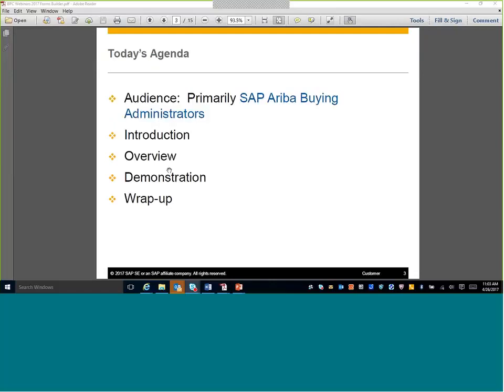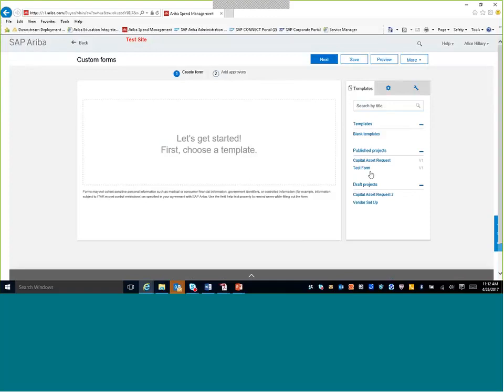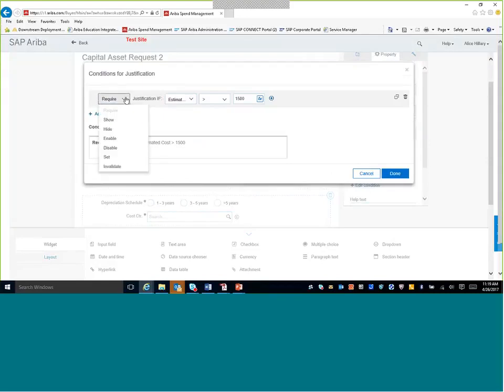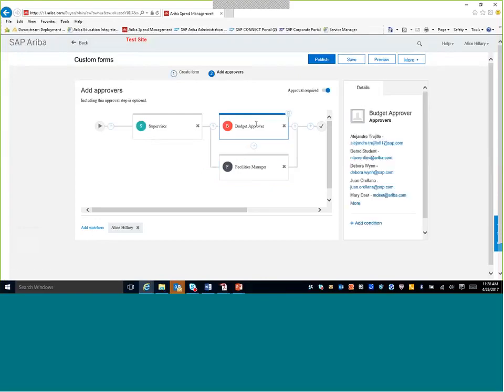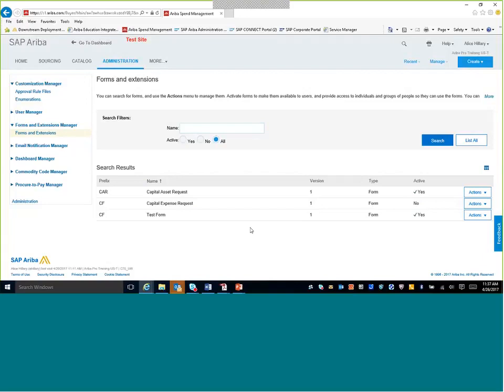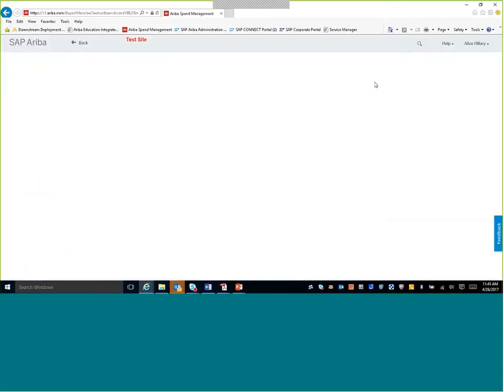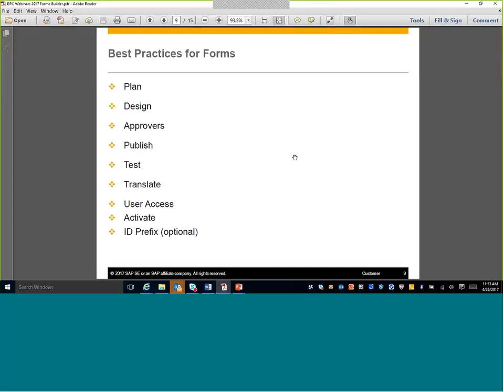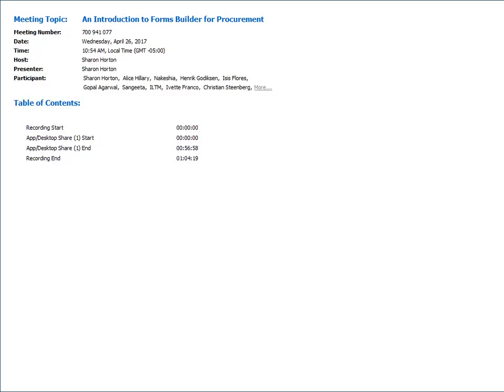An Introduction to Forms Builder for Procurement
This workshop will look at the SmartForms release for Ariba Procurement.  We will discuss common uses and basic set up of the forms for use in procurement and guided buying. (SAP Ariba Procurement)  (2017)